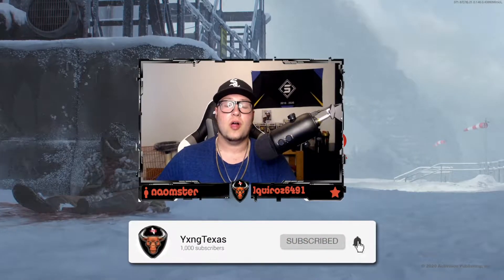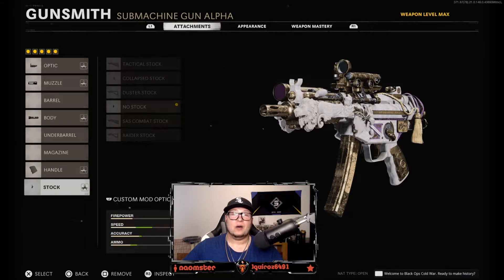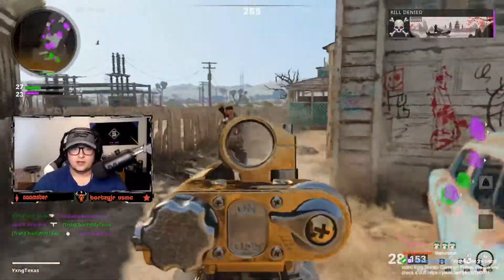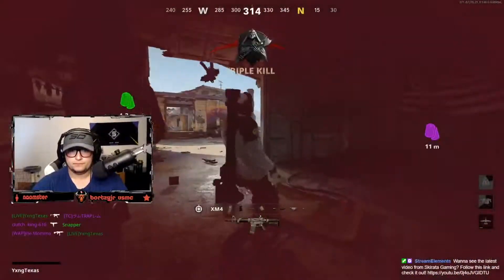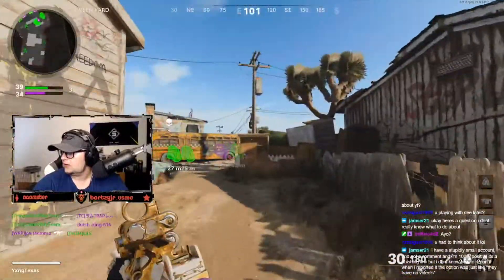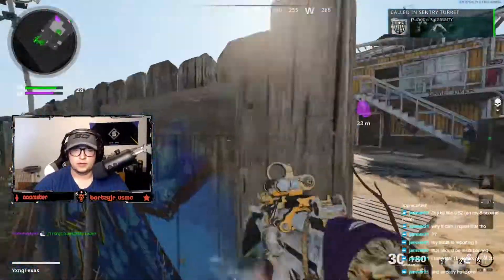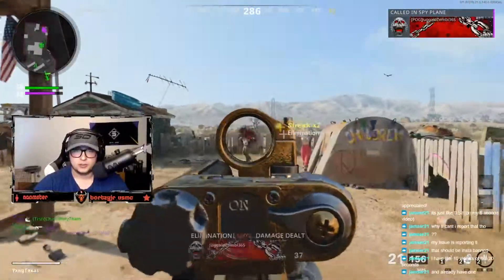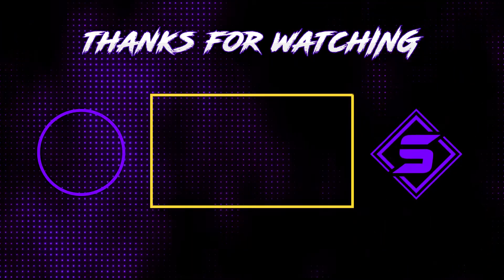*NEW* MP5 ROMAN OPULENCE MASTERCRAFT IS INSANE 👑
In this one, I show off the brand new Roman Opulence MP5 Mastercraft, unlocked at Tier 76 of the Season 3 Battle Pass in Call of Duty: Black Ops Cold War!